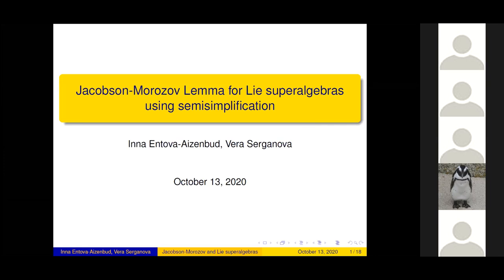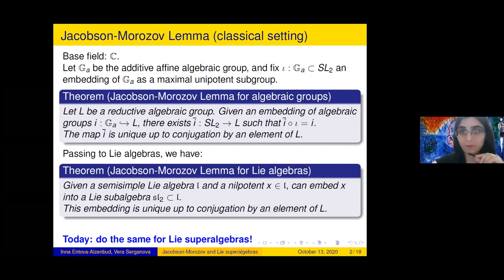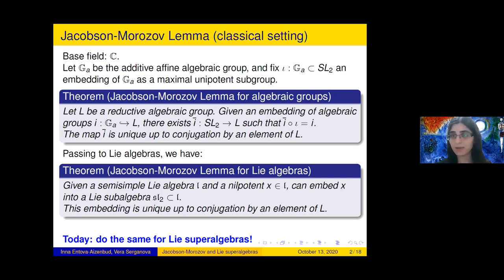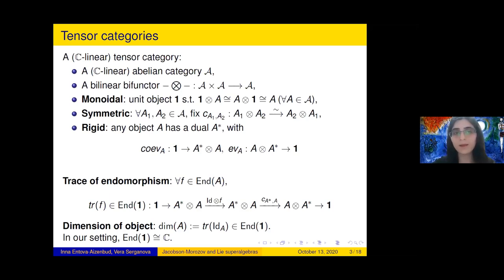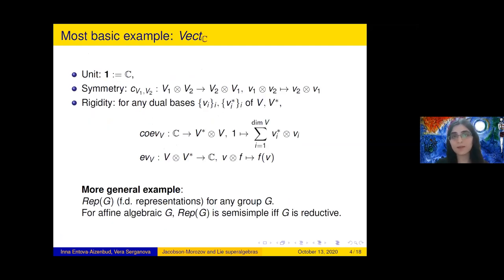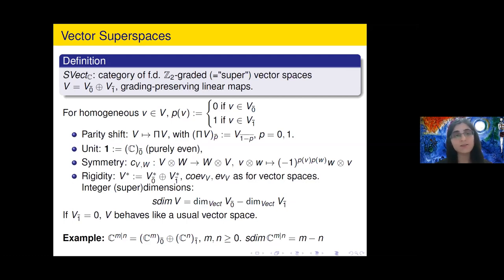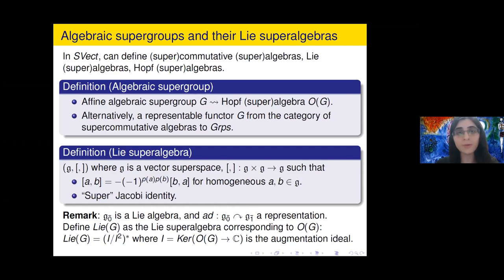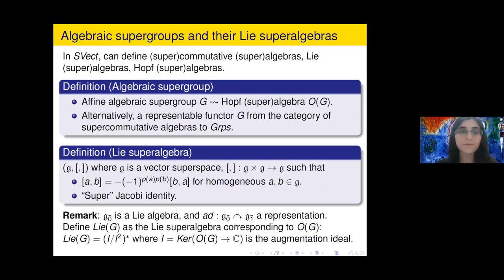Inna Entova-Aizenbud (Ben Gurion) 13 October 2020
Jacobson-Morozov Lemma for Lie superalgebras using semisimplification.

I will present a generalization of the Jacobson-Morozov Lemma for quasi-reductive algebraic supergroups (respectively, Lie superalgebras), based on the idea of semisimplification of tensor categories, which will be explained during the talk. This is a joint project with V. Serganova.